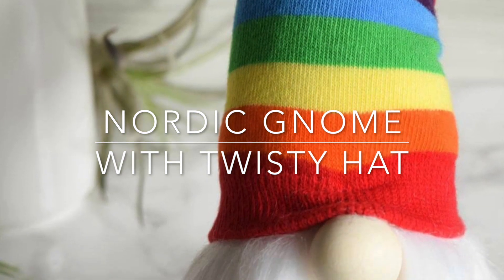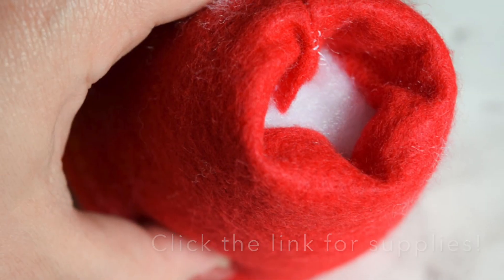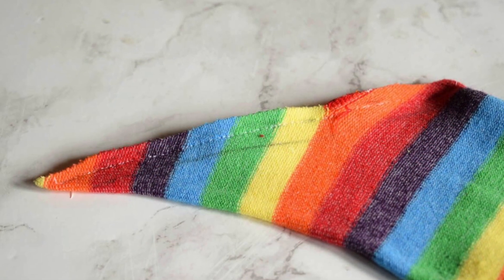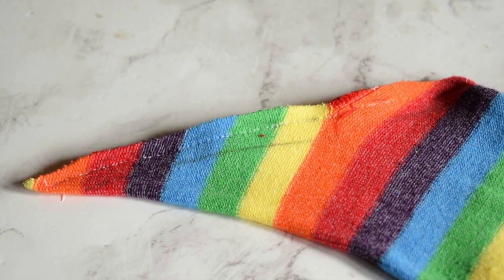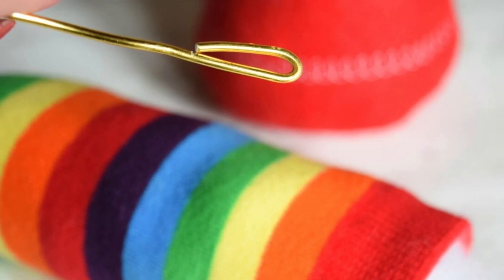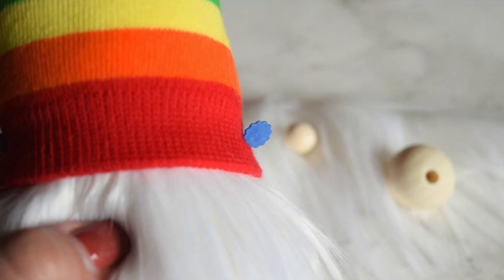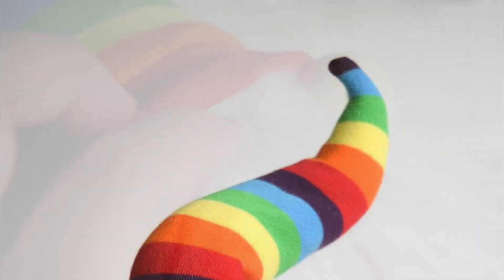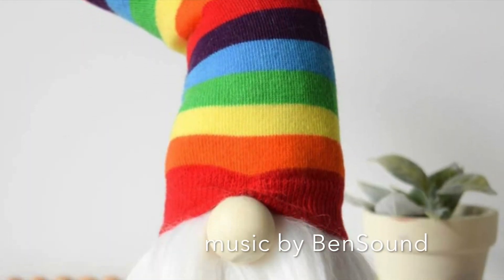Nordic Gnome with a Twisty Hat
---READ MORE + Sock Gnome Tutorial---
Make this rainbow gnome with a twisty hat! These are so much fun to DIY and are just the cutest little Swedish gnomes. We used a rainbow sock for this one, but you can choose any designs: mermaid gnome, athletic team gnome - anything.

If you have never made a gnome, I suggest starting with a sock gnome.  Here is a video tutorial on how to make a sock gnome body

For a full tutorial and A LOT of tricks I've learned in making Swedish gnomes,